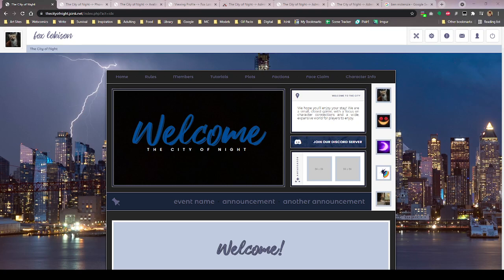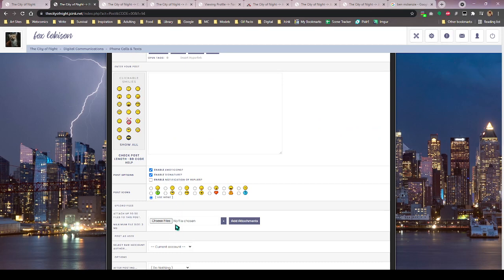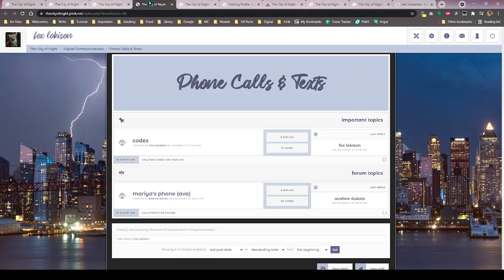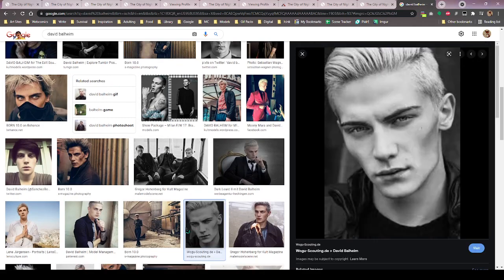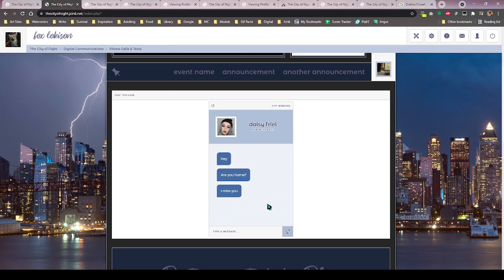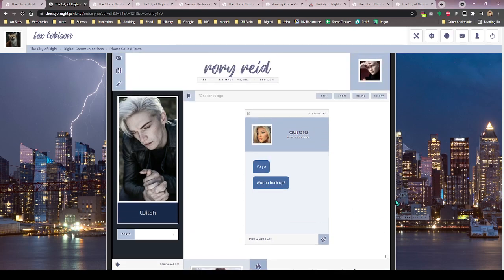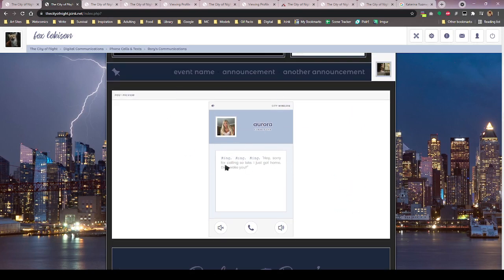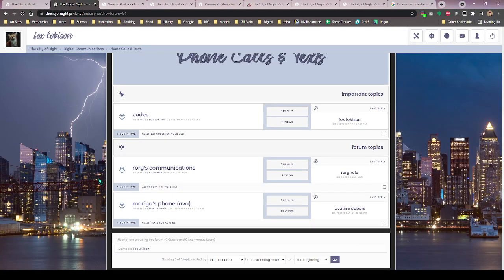Calls and Texts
This is how to add calls and texts to a thread in the City, as well as how to make a thread, and what options there are for you.